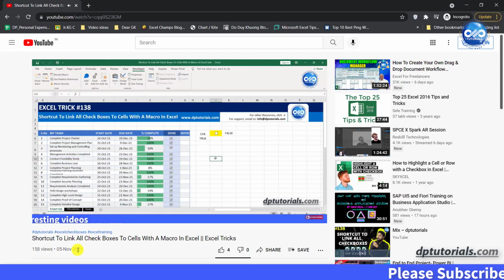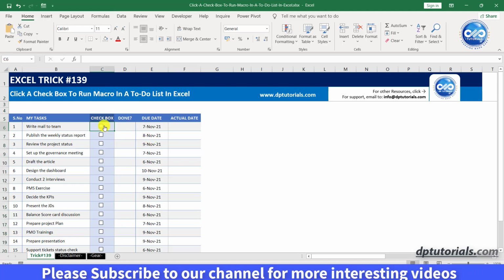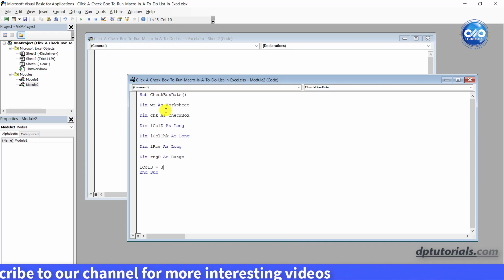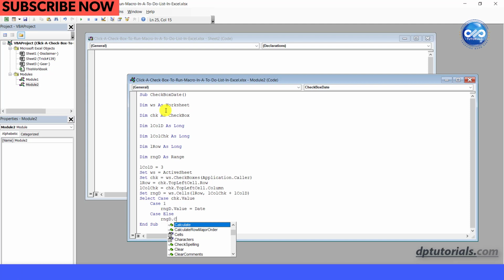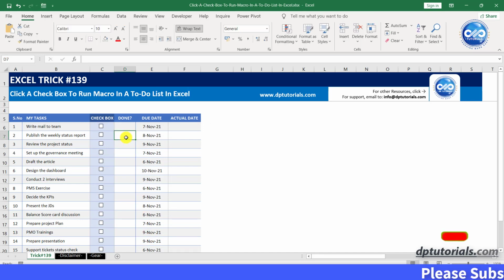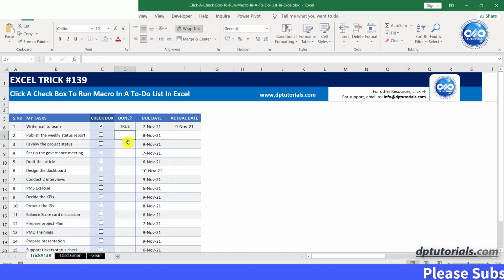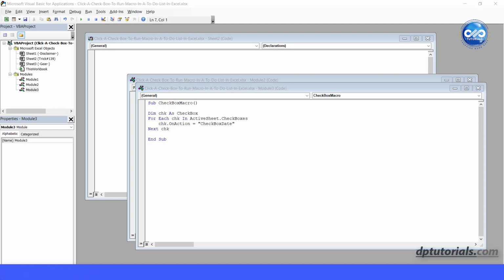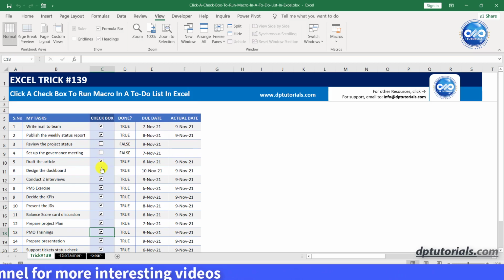Click A Check Box To Run Macro In A To Do List In Excel || MS Excel Tutorials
In the last video we have seen how to link all check boxes with a macro in Excel. Now in this video, let us learn how to run a macro when we click on a check box.

In this example, I am considering this small To-Do list, where the checkboxes in column C are linked to cells in column D.

Now, let us try building a macro that puts the actual date in the column F, when you tick the check box in column C.

Go to the VBA editor window, insert a new module.
And type the code like this.

Sub CheckBoxDate()
Dim ws As Worksheet
Dim chk As CheckBox
Dim lColD As Long
Dim lColChk As Long
Dim lRow As Long
Dim rngD As Range
lColD = 3
Set ws = ActiveSheet
Set chk = ws.CheckBoxes(Application.Caller)
lRow = chk.TopLeftCell.Row
lColChk = chk.TopLeftCell.Column
Set rngD = ws.Cells(lRow, lColChk + lColD)
Select Case chk.Value
   Case 1
      rngD.Value = Date
   Case Else
      rngD.ClearContents
End Select
End Sub

Go to the excel now, right click the first checkbox and click on Assign macro, In the list of macros, click CheckBoxDate, then click OK.

VBA-2:

Sub CheckBoxMacro()
For Each chk In ActiveSheet.CheckBoxes
   chk.OnAction = "CheckBoxDate"
Next chk
End Sub

⚡️Tools for YouTube vlogging:
• Canon 200D Camera
• Benro Tripod
• Boom Arm Stand
• Zoom H1 Audio Recorder
• Harison Softbox Studio Lights
• Chroma Key Green Screen
• Background Support Stand
• Acoustic Foam Background
• USB RGB LED Strip
• Wireless Mouse